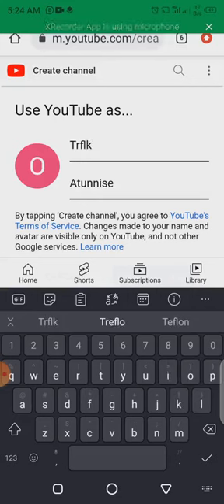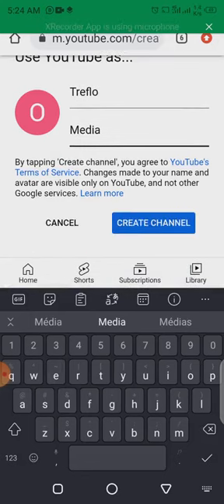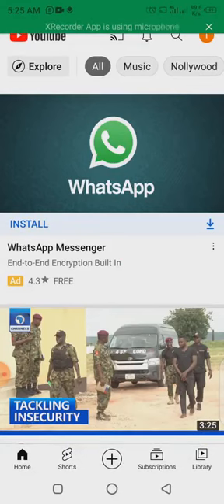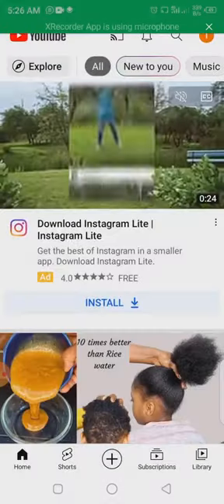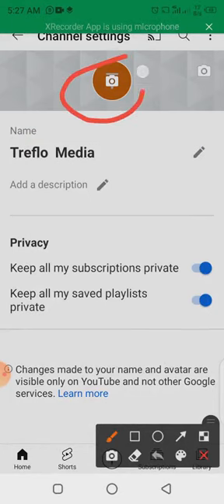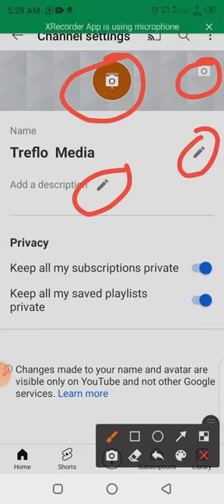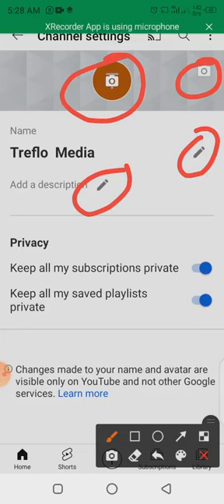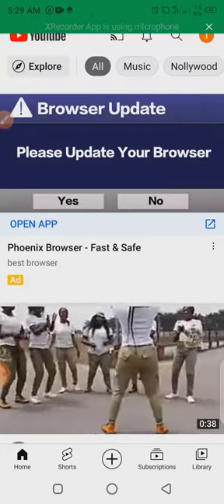HOW TO CREATE YOUR YOUTUBE CHANNEL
To understand how to create your own YouTube channel, there is need to watch this video. Check out for how create Playlist and how to add thumbnail to your channel.